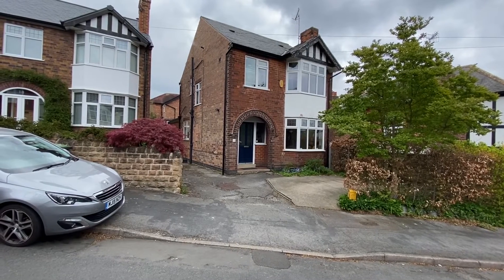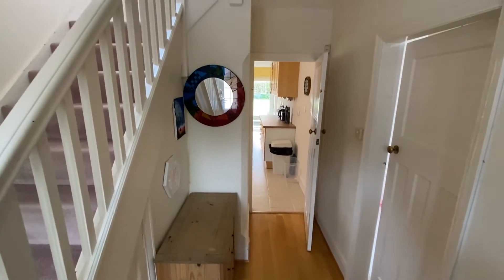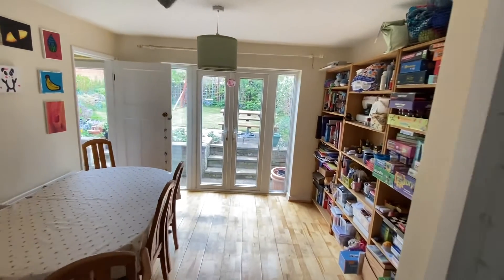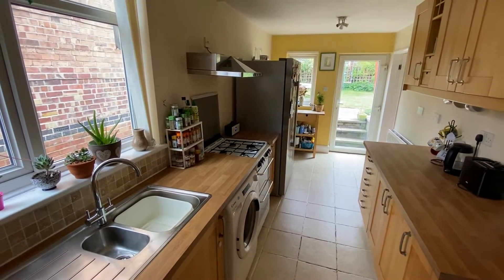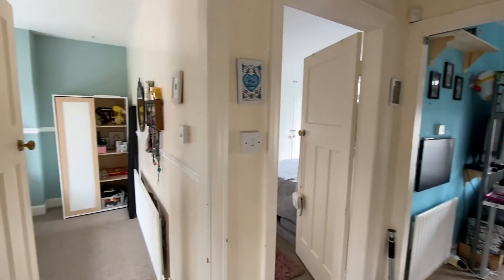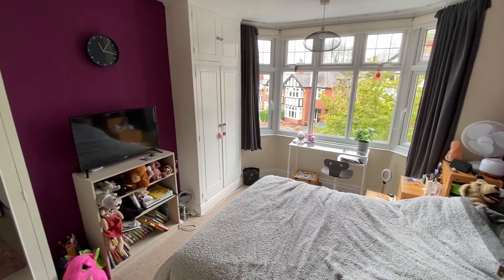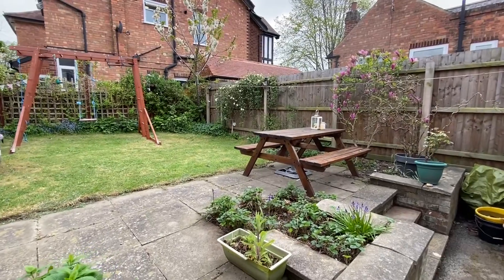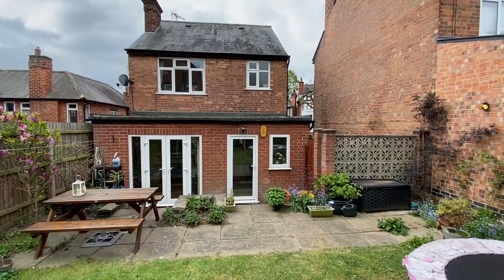Video Tour - Worcester Road